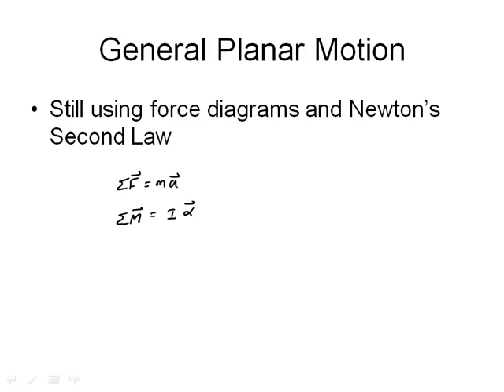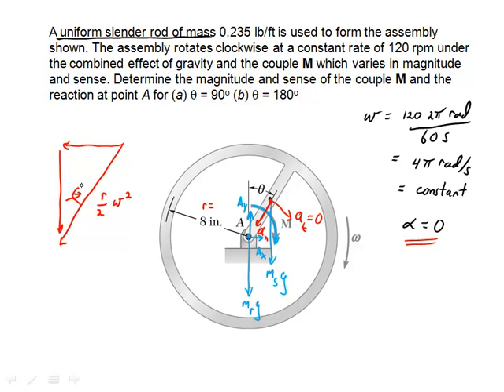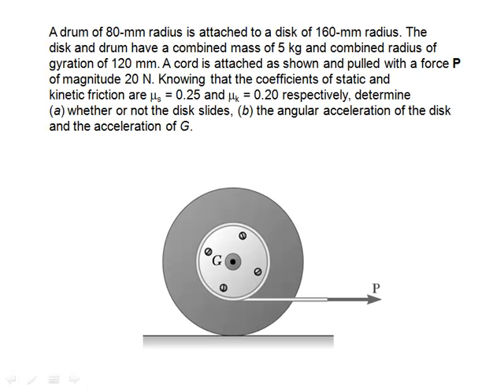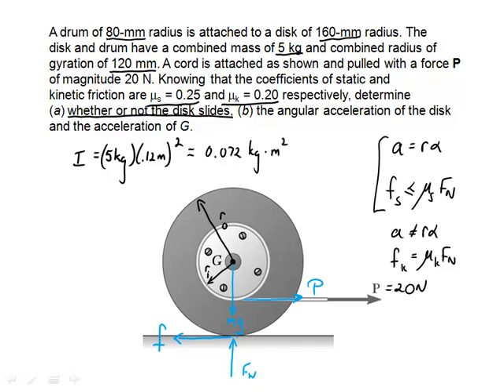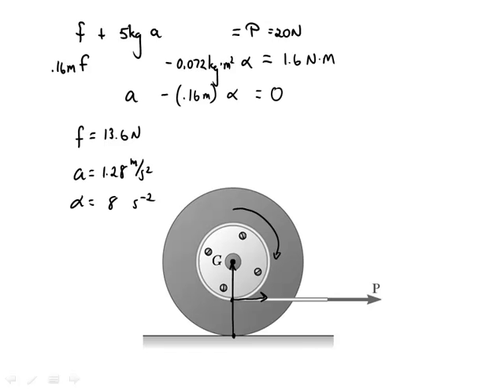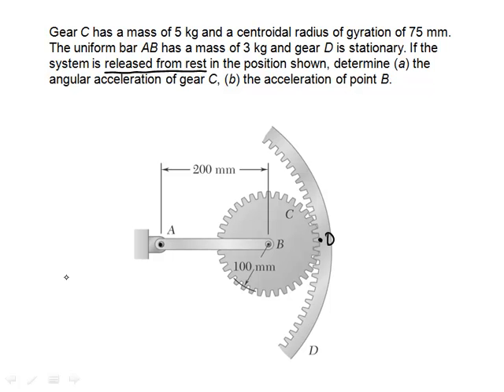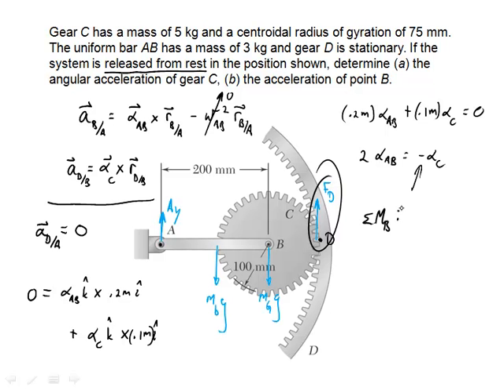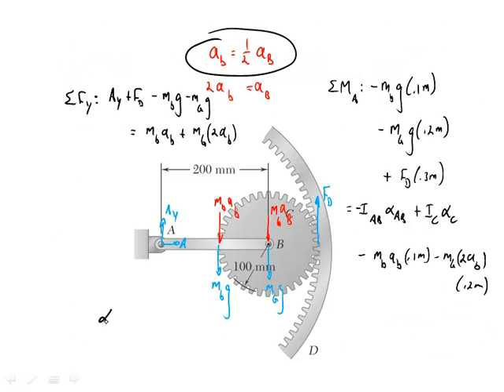Lecture34 PlanarDynamicsB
This video shows planar motion for rolling and/or rotating objects. The use of force diagrams and Newton's Second Law are emphasized.